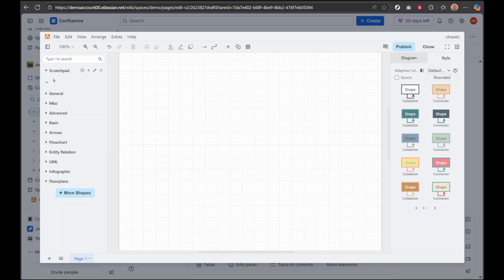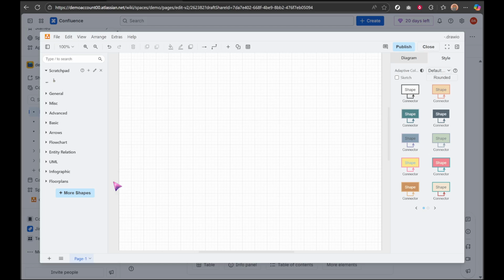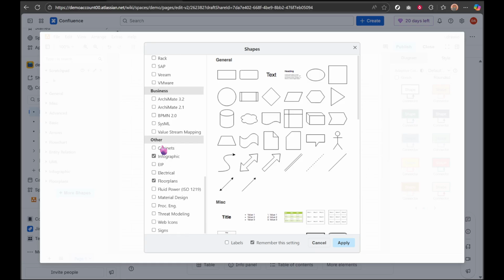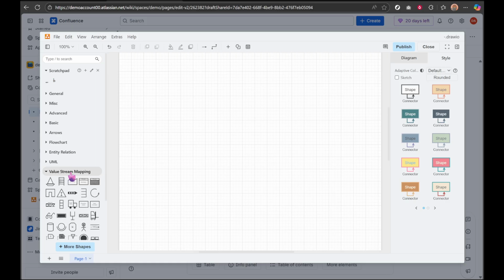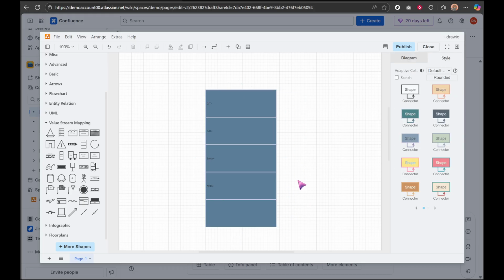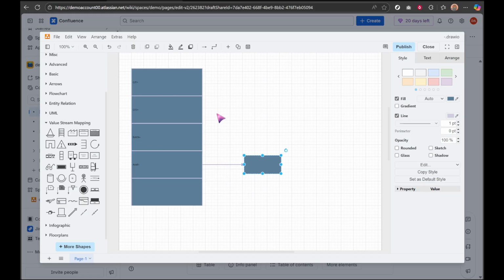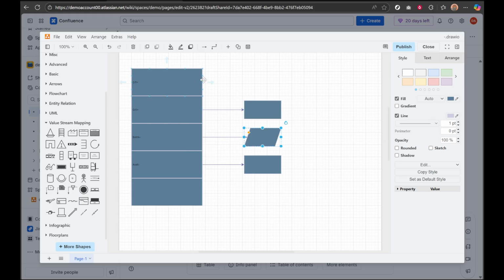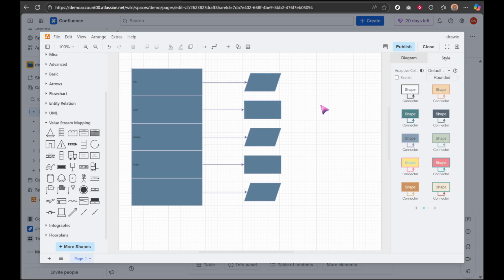How to Create a Value Stream Map in draw io for Confluence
Optimize your workflow visually! ⚙️ Learn how to create a value stream map in draw.io.
You’ll know how to:

Map processes step-by-step

Identify waste or delays

Improve efficiency using visuals
📌 Great for Lean and Agile teams.